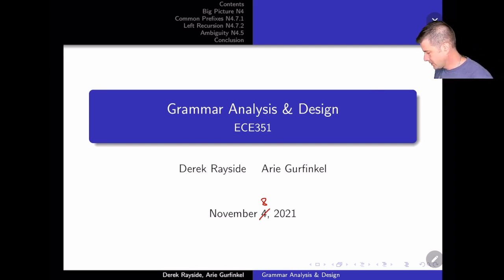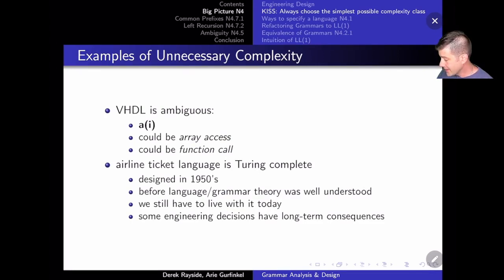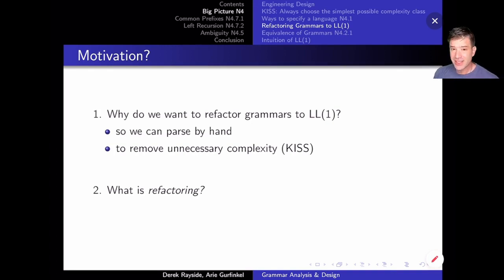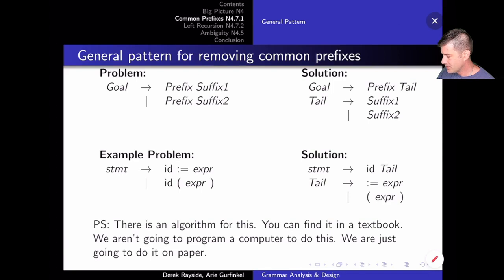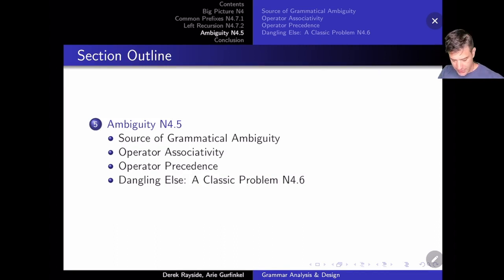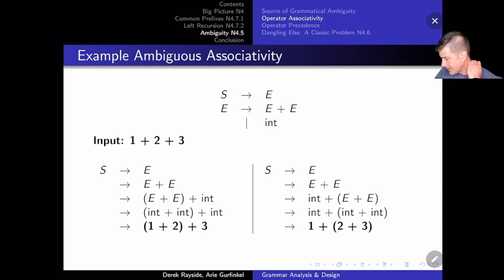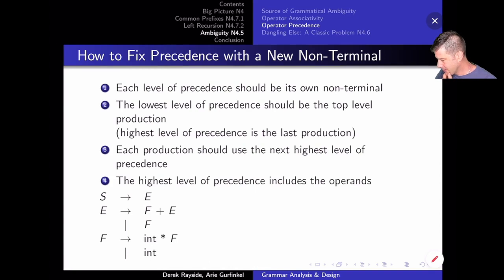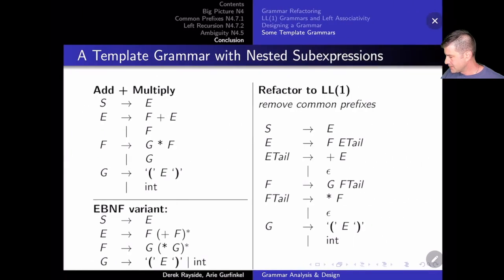uw ece351 1219 lecture 14